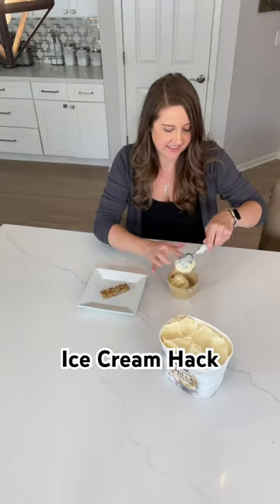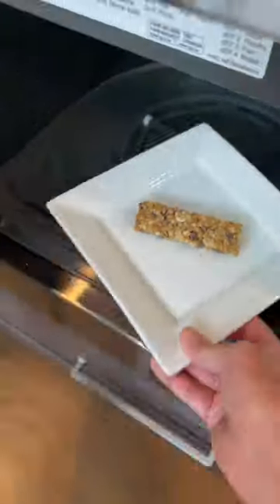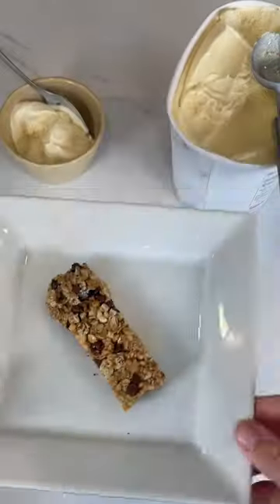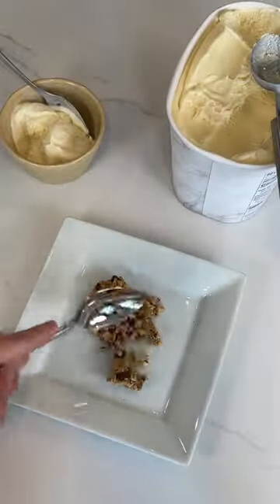Ice Cream Hack!